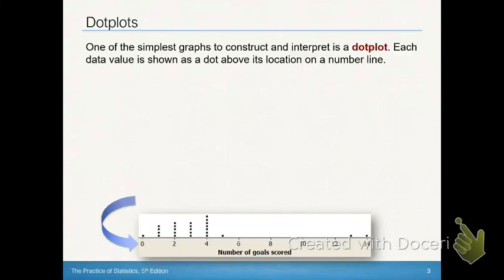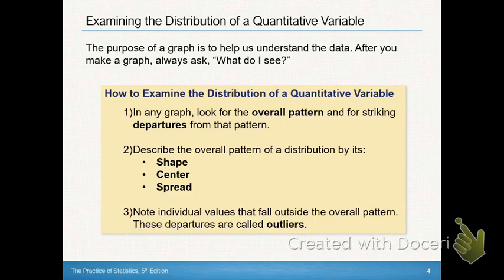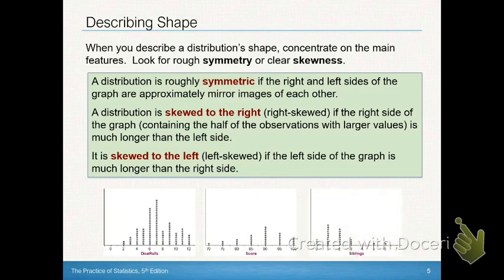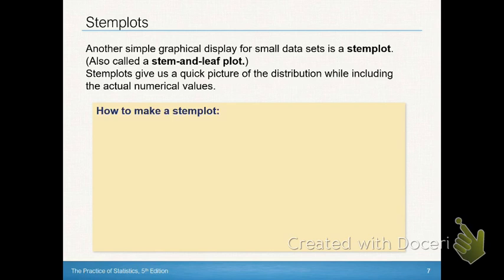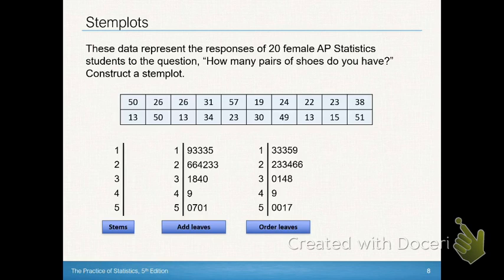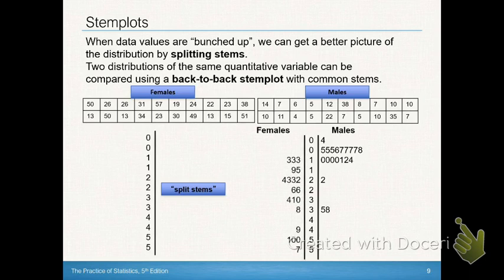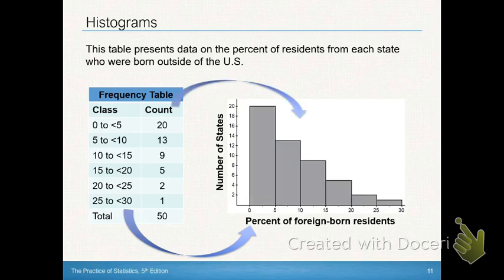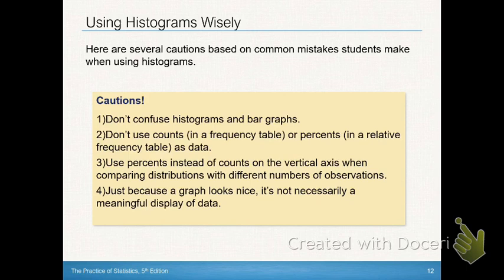1.2.1 Displaying Quantitative Data